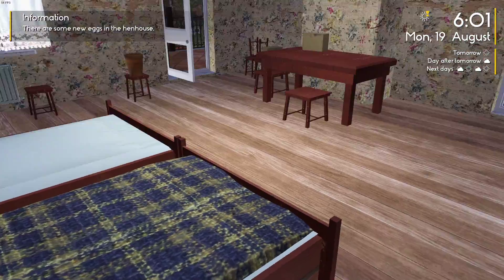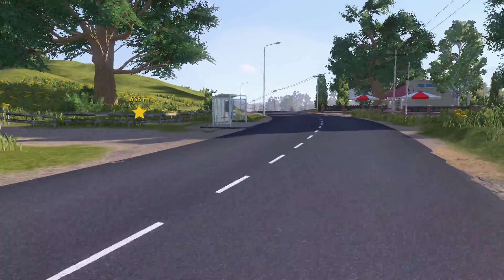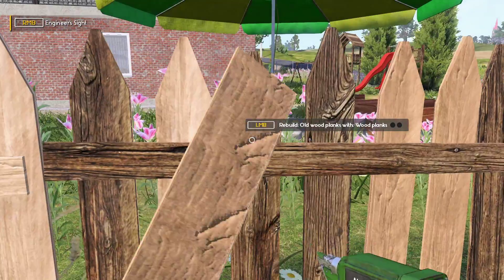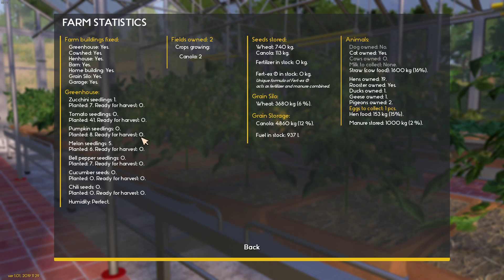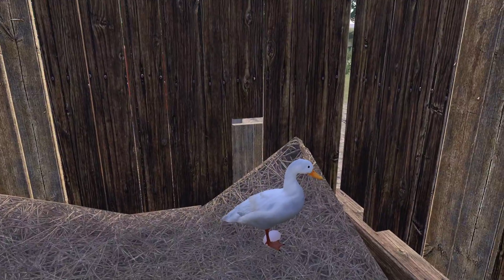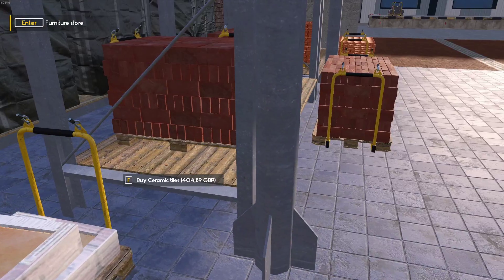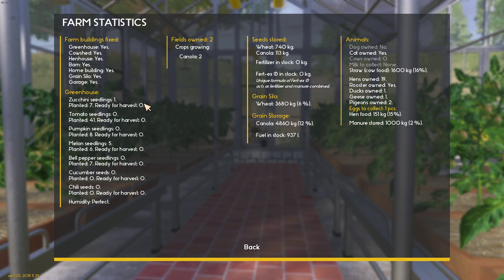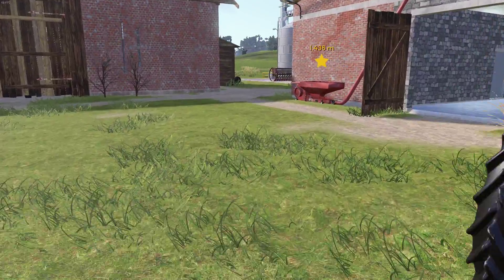FARMERS DYNASTY ep7 Crop Duster Plane and Rebuilding The Chicken Coop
do appreciate it! :)

Live – Build – Farm: Enjoy a unique mix of farming, constructing and life simulation that
takes you to the countryside and holds plenty of challenging gameplay in stock!